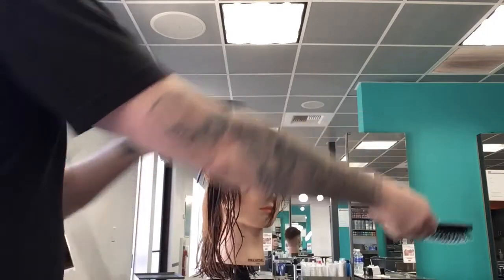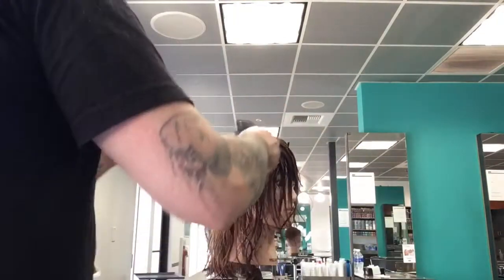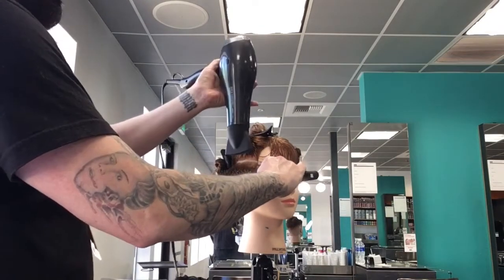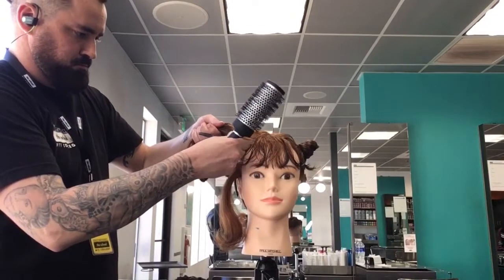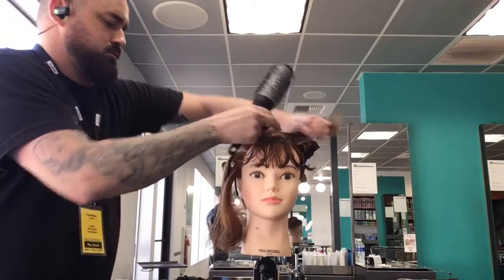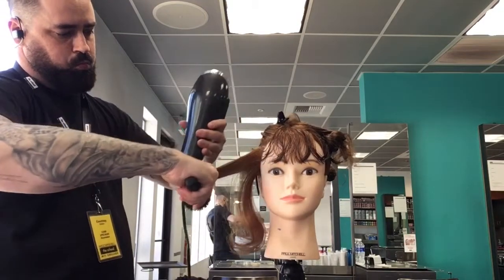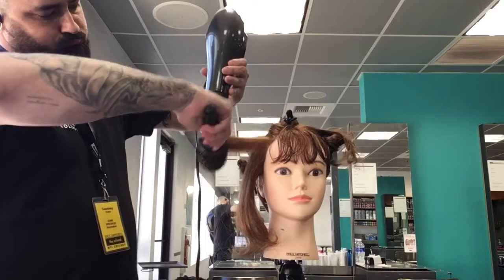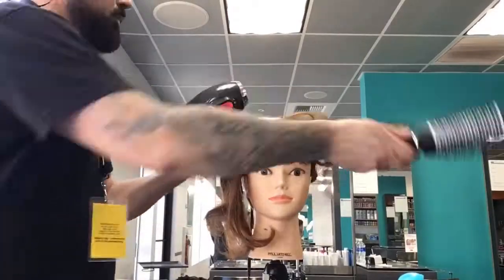Round Brush Round Wrap